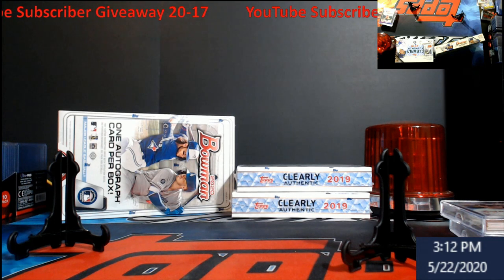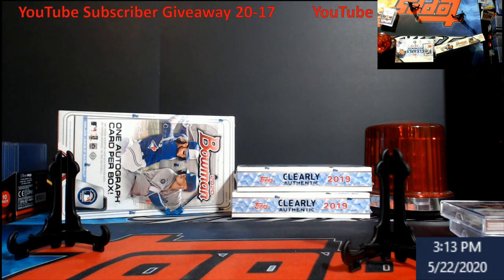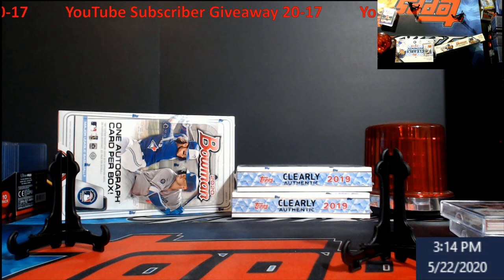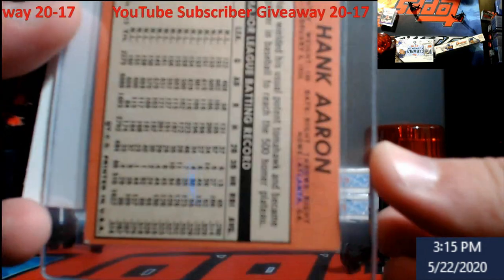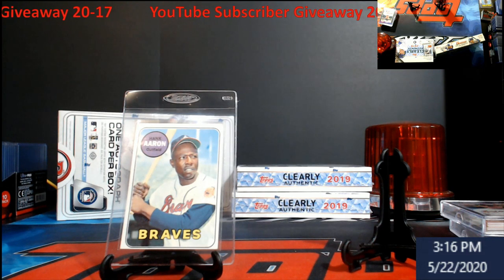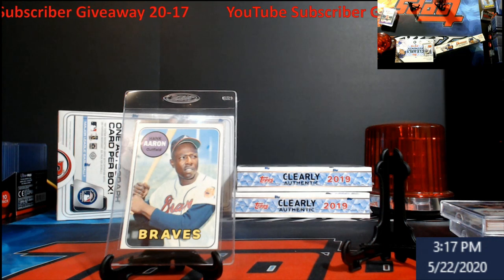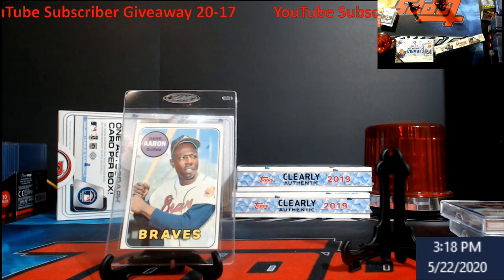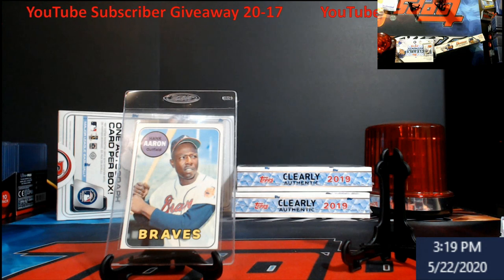YouTube Subscriber Giveaway 20-17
Rules:  This giveaway ends Sunday May 23, 2020 at 5PM EST.
On Sunday May 23, 2020 at 6PM EST, I will come on LIVE, and use random.org to find our winner of the giveaway(Unless we get some huge number then I will have to use another program).  ***NOTE:  If my internet is  shaky and I can't live stream, I will do the video then post it but will show the time and date of the random.  Also you can go to my random.org account to view that was the only giveaway***  That one winner will get a 1969 Topps Hank Aaron Baseball Card.  You must either email me, DM me on Twitter or Instagram with your address and a screenshot showing that is your account if I don't already know you, or You can post something that is part of your address like the last 4 of your zipcode (example comment - Last 4 of zipcode is 4599).  We are doing them more often now, and all it takes is to be a subscriber, liking the video, and making a comment.

1811 N Dixie Ave #104

Who do I collect:
Roberto Clemente
Michael Jordan
Nolan Ryan
Sidney Crosby
Vintage Cards